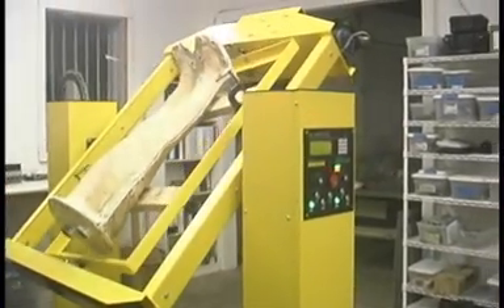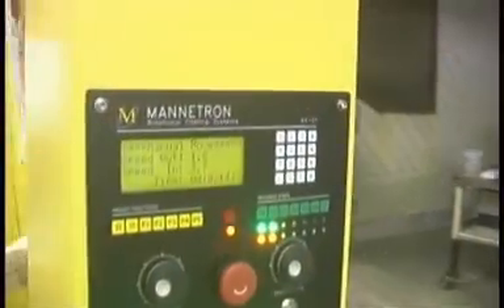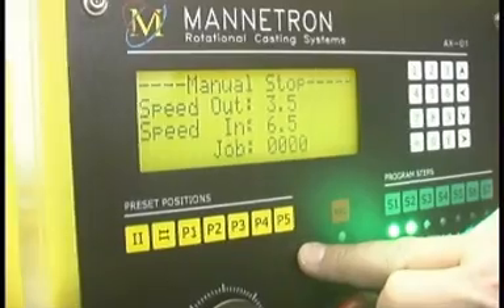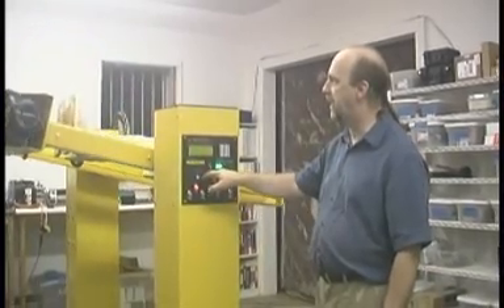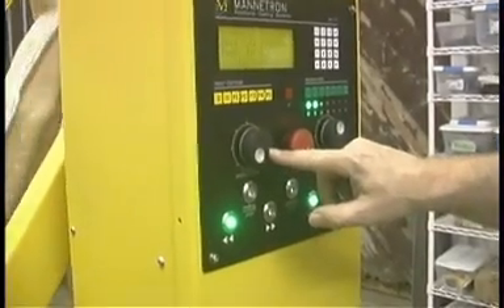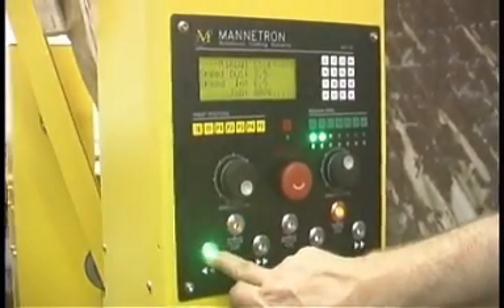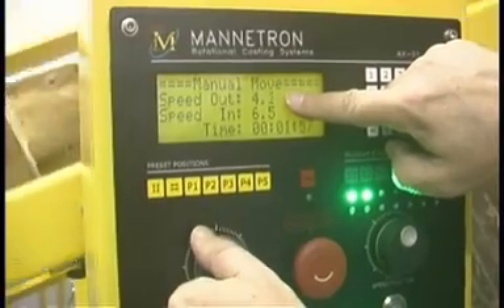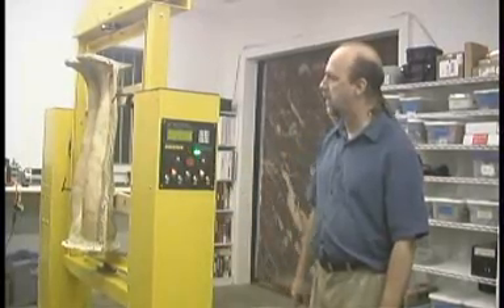Computerized Rotational Casting Machine by Mannetron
Visit our web site for more info on our Rotational casting Machines

Since 1987, Mannetron has been building Rotational Casting Machines to rigorous technical standards. Ideal for short and medium run projects, our Rotational Casting machines lead the market in durability and affordability.​

From our staple 3' x 4' and 6' x 6' Rotational Casting machines, to custom oversize and computerized units, safety, endurance, and quality are our keywords.

Our Rotational Casting machines are an ideal solution for creating hollow cast parts made from a broad range of materials including, but not limited to:
•    Polyester
•    Polyurethane (Clear and Opaque)
•    Plaster
•    Epoxy
•    Wax

In addition, fillers can be added to create finishes that accurately emulate many different metals, stone, or other unique surfaces, allowing pieces to be produced and shipped at a fraction of the cost.